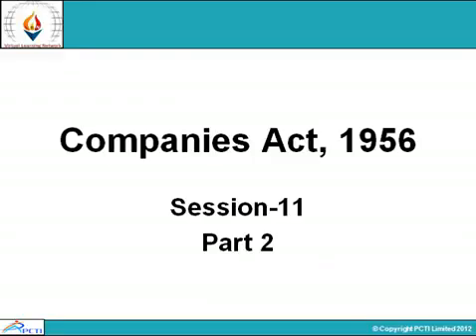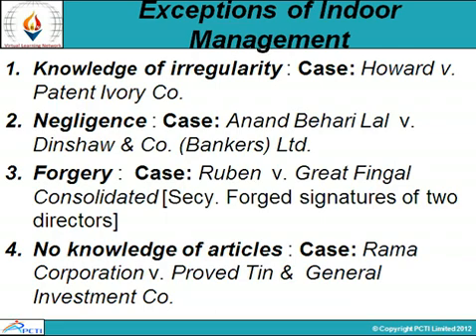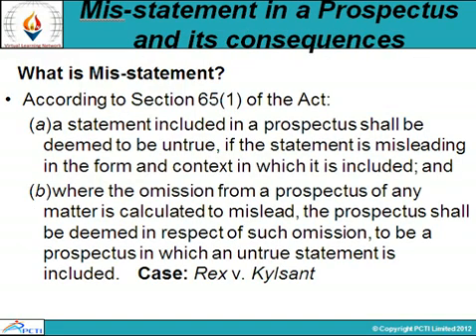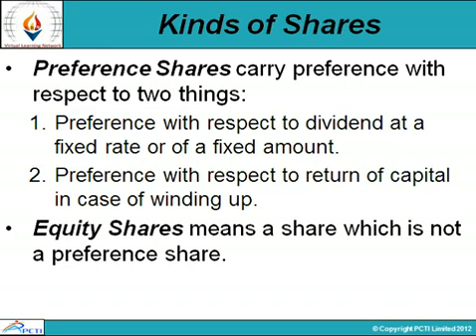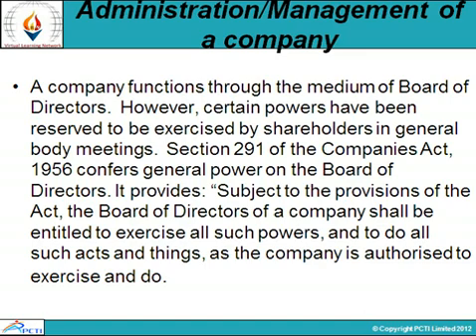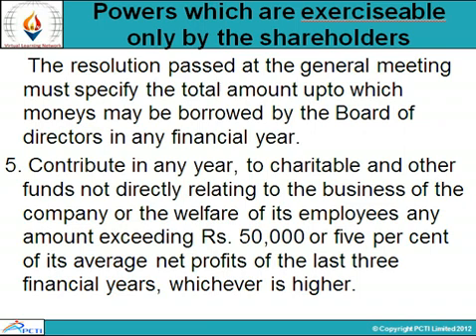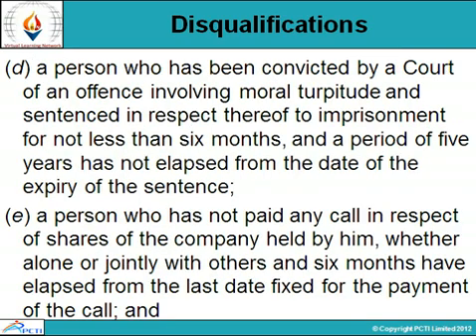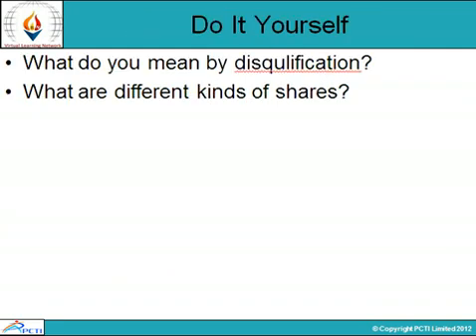Indian Contract Act-Session-11(Part 2)